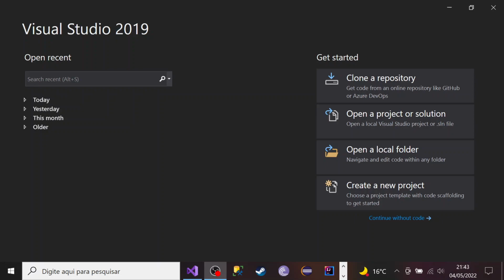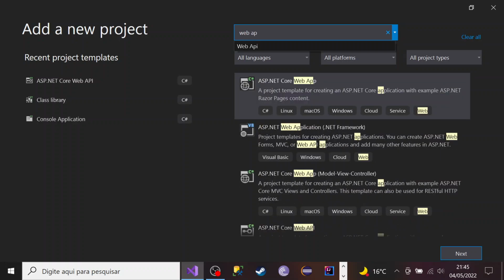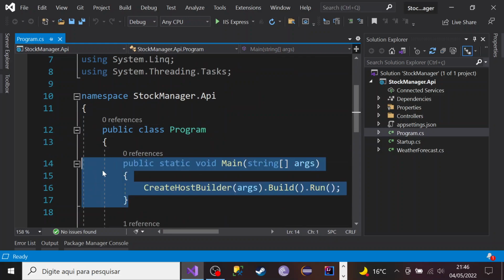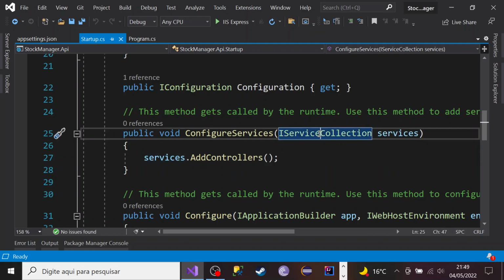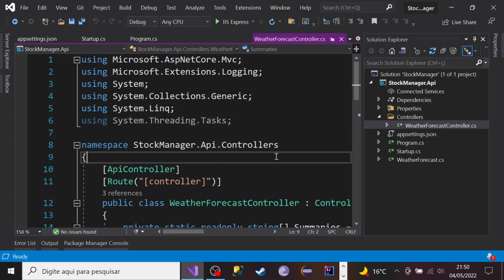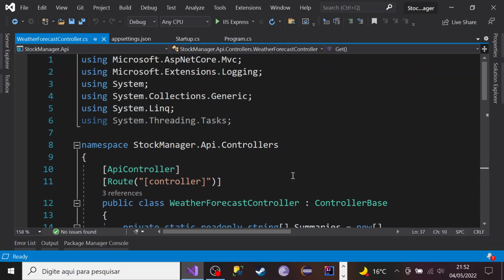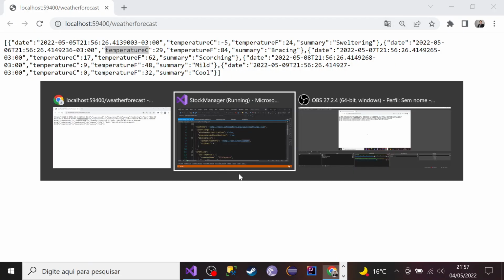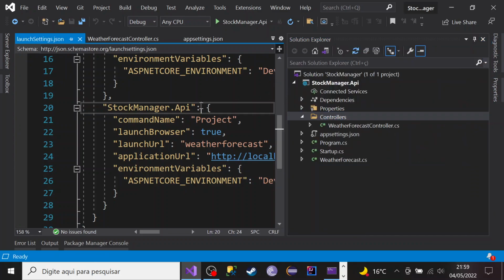Simple API Project - #01 - Introduction